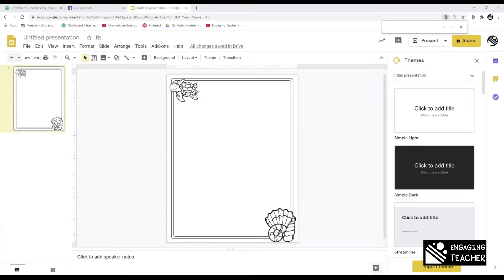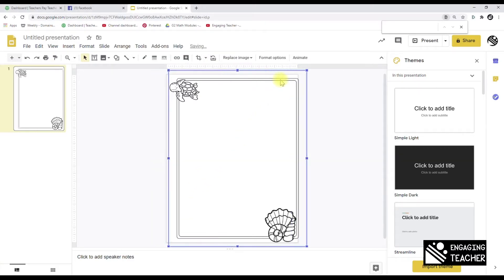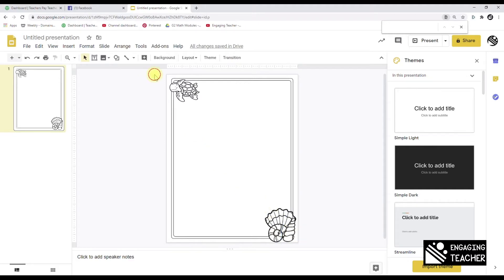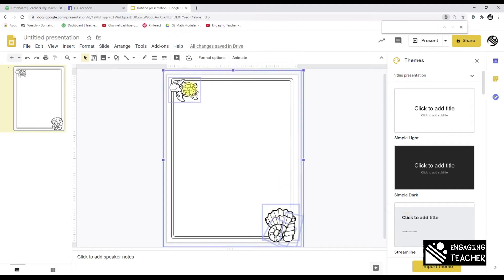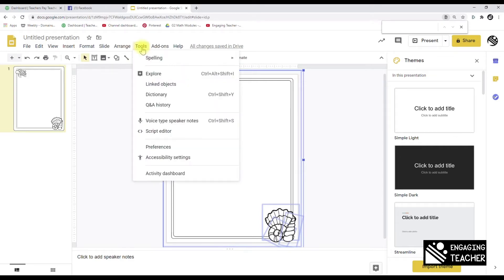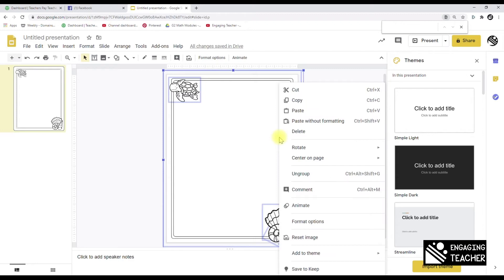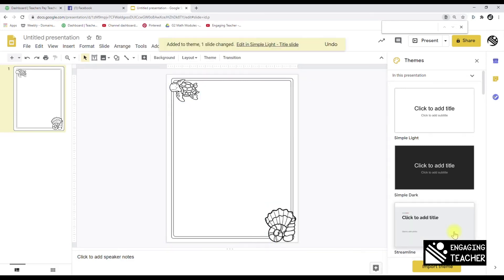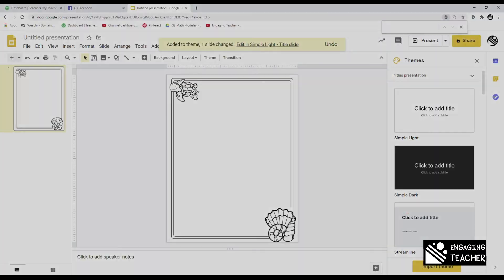Flattening Google Slides ET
How to flattening pictures and insert them in the background of your Google slide - without leaving Google!
Want to see how my TpT store is coming along?